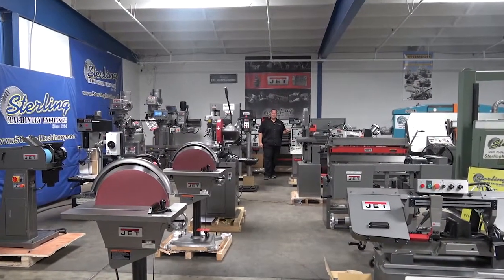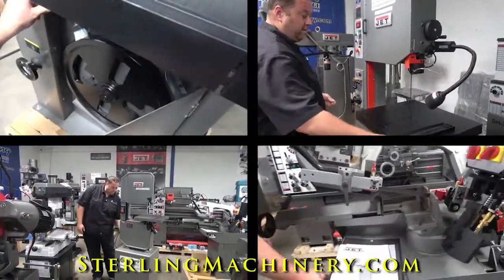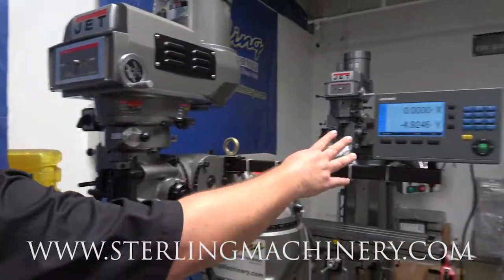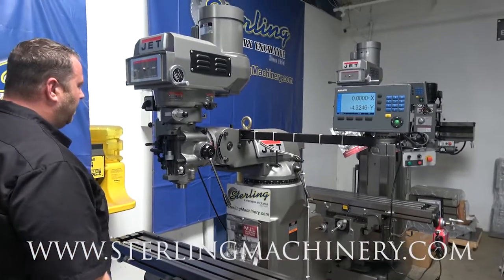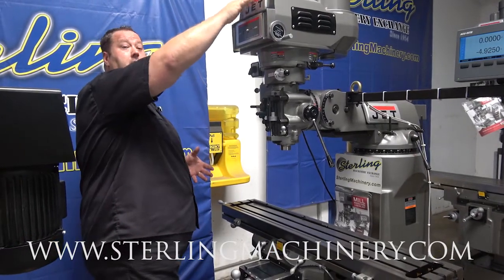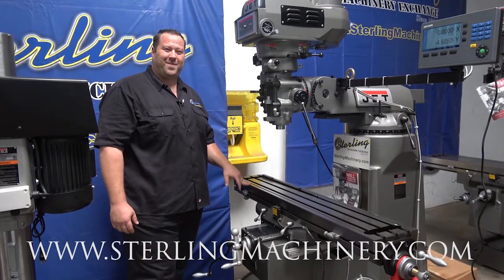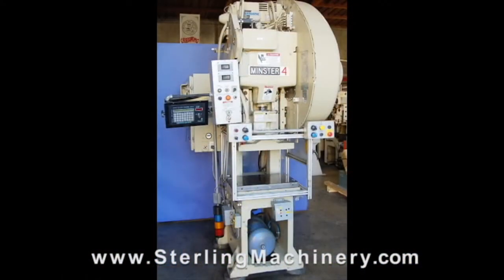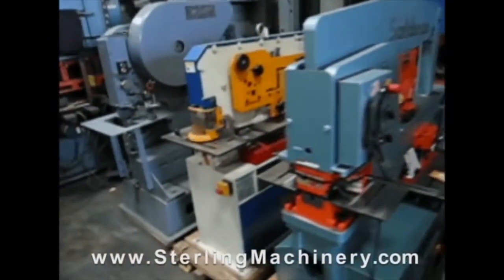9" x 49" Brand New Jet Industrial Vertical Milling Machine, Mdl. JTM-4VS, SMJTM4VS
9" x 49" Brand New Jet Industrial Vertical Milling Machine, Mdl. JTM-4VS, Certified Meehanite® Castings, Precision bored and honed milling head, Large diameter quill is chromed, High precision Class 7 spindle bearings, Chrome plated motor shaft with lower bearing support, Spindle head is internally cooled, Heavy duty splined motor drive, One piece quill pinion and shaft, Three stage power downfeed with automatic stop, Heavy duty spindle brake, Locks on all movable surfaces, Precision hardened and ground ways and table, Adjustable gibs throughout, Internal coolant tank built into casting base for use with coolant system (coolant pump not included), Tolerance test sheet included, One Shot Lubrication System, Way Covers, Draw Bar, Tool Box With Tools,

To Buy or sell new or used mills for sale please visit

To Sell Your Vertical Mill, Horizontal Mills, CNC Milling Machines, CNC Machining centers Machinery